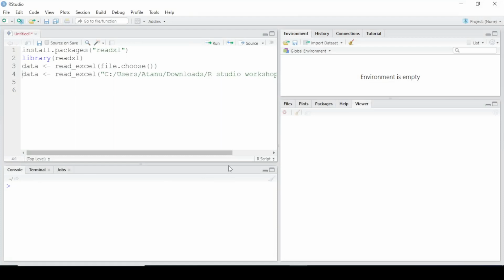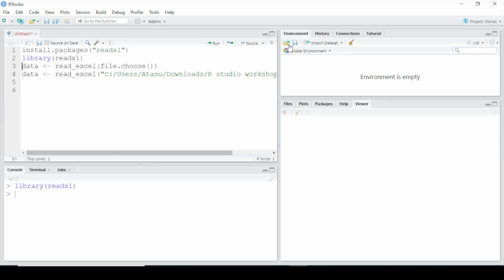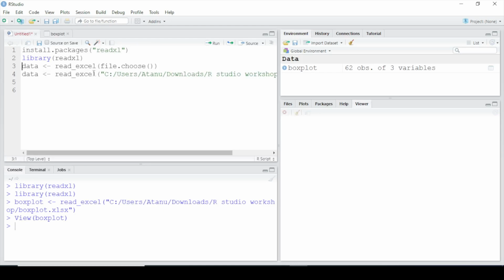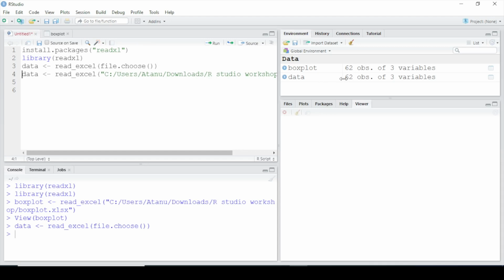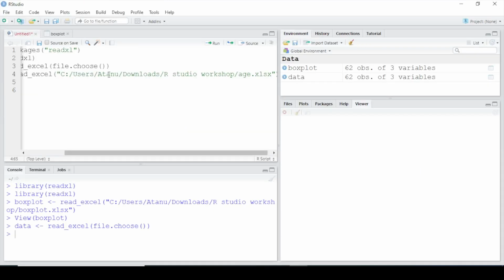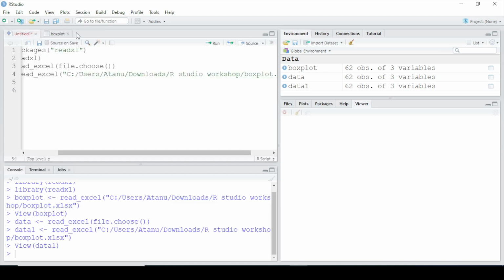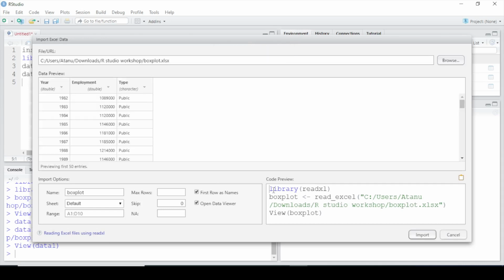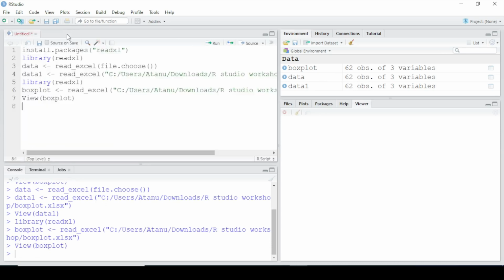How to import excel file in r, 3 ways to import excel file in r, read excel file, R studio tutorial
In this video, you will learn how to import an excel file in r studio. There are several ways to import excel data in R studio. I have discussed three primary ways to import an excel file in R studio.
First, import an excel file from R studio using the import dataset function. Just click on the import dataset and select your excel file from the folder.
Second, import data file using the read_excel function in r studio. Function: read_excel(file.choose()).
Third, import an excel file using the read_excel function from the directory.